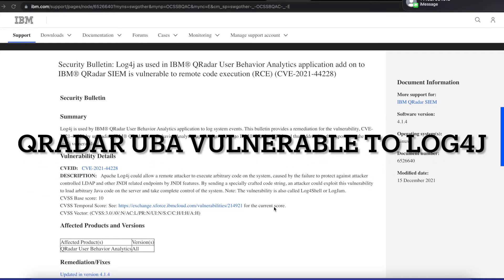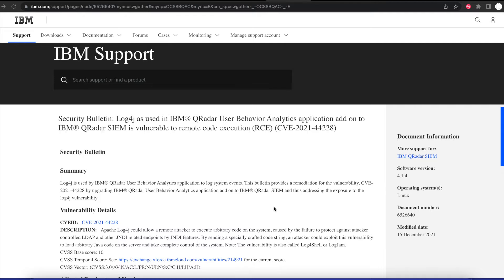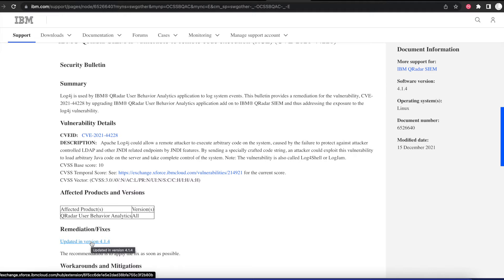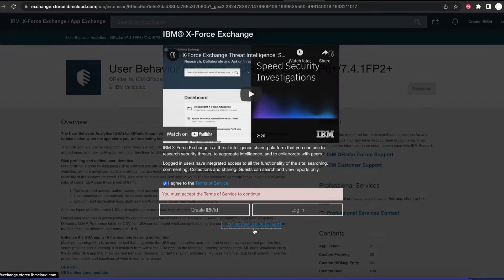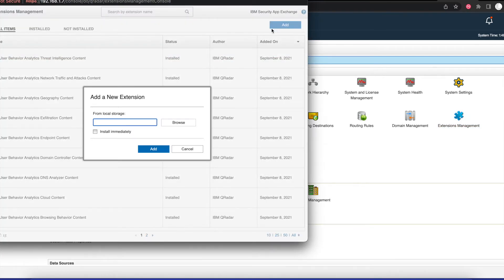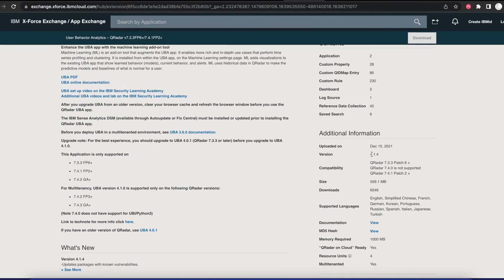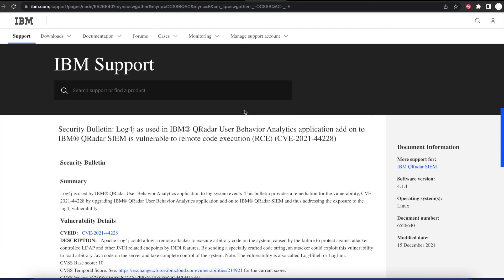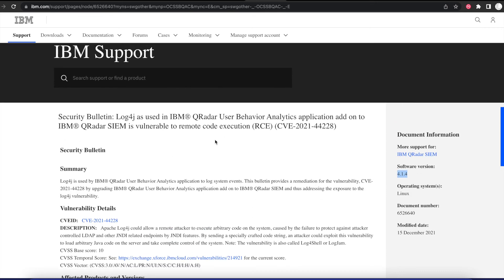IBM Qradar User Behavior Analytics Extension log4j vulnerability Fix - CVE-2021-44228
How to fix IBM Qradar User Behavior Analytics Extension log4j vulnerability